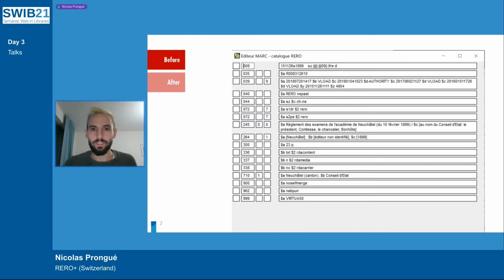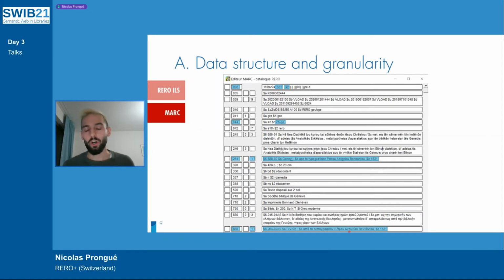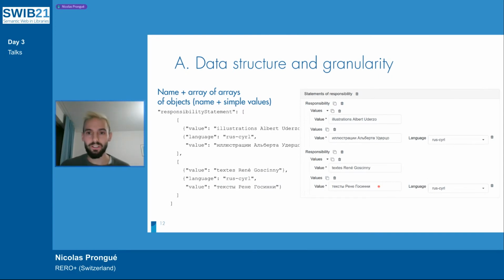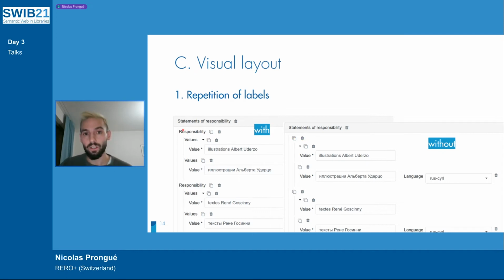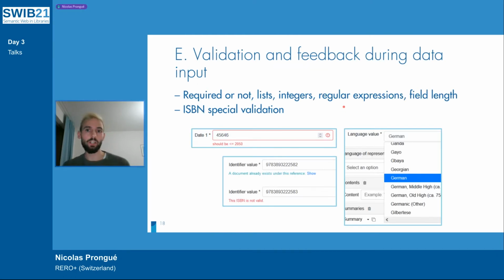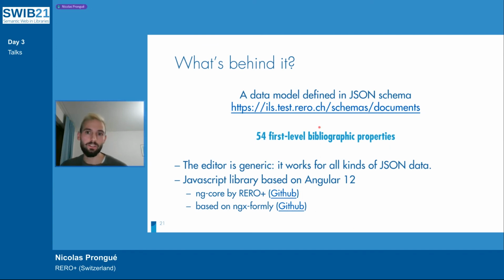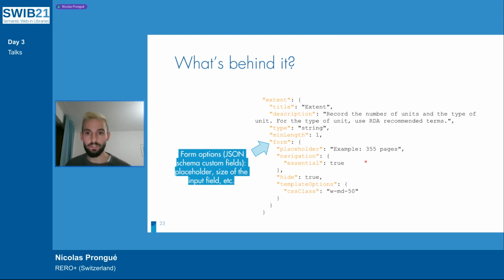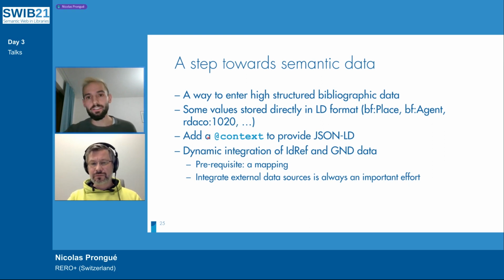Web editor for JSON/Bibframe data in libraries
Nicolas Prongué
RERO+, Switzerland

Abstract

This presentation shows a cataloguing form created to edit data stored in a Bibframe/JSON format. It points out the specificities, obstacles, advantages and difficulties of this implementation in comparison to a raw MARC editor. On the one hand, the interface must be really user-friendly, as it is targeted at public, school and special libraries. On the other hand, it must enable to receive granular bibliographic records from MARC and to edit JSON data that is hierarchically structured and deeply nested, composed of a multitude of fields with different conditionalities and validation rules.
The system does not enable to create directly RDF data but it represents, in the specific library context, a relevant step towards the edition of linked and interoperable data. The next step regarding semantic web is to define a transformation and context for exposing this data in JSON-LD.
This happens within the transition of RERO+, a Swiss competence and service centre for libraries, to an open source and in house library system called RERO ILS. About 60 libraries in Switzerland are using it since July 2021. In this context, it was decided to abandon MARC21 in favour of JSON, using the Bibframe model as far as possible and maintaining an interoperability for data import/export. RERO ILS is based on the Invenio 3 framework proposed by CERN, which heavily relies on JSON and JSON schema for resource management. The editor is also implemented within SONAR, another RERO+ software made to manage institutional repositories.